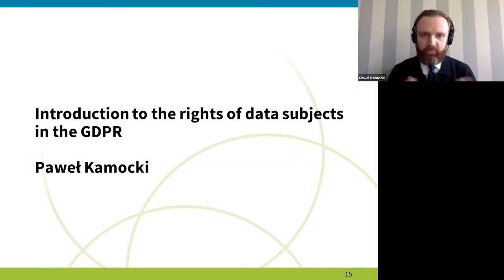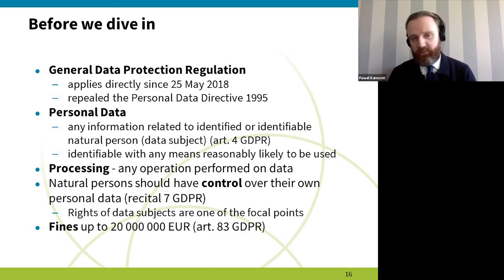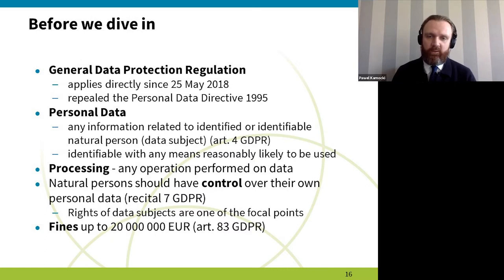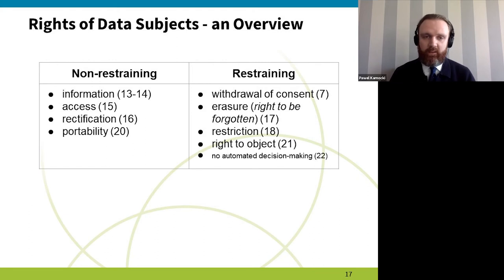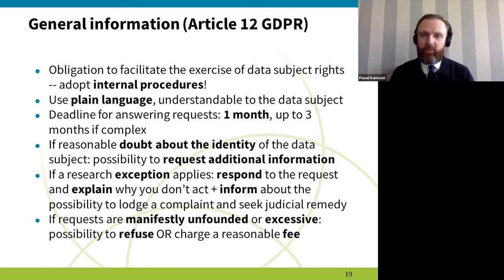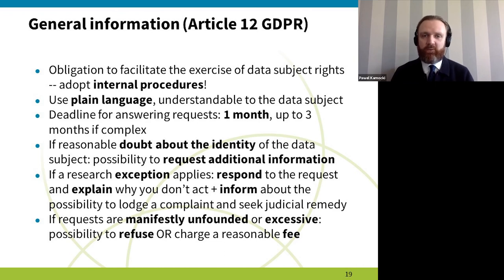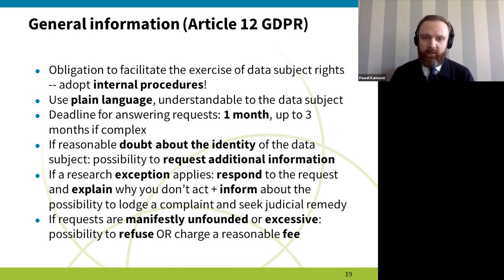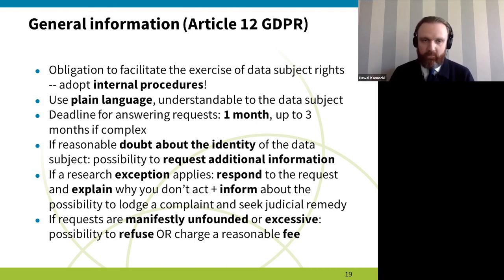Paweł Kamocki - Introduction to the rights of data subjects - CLARIN Café 30.03.2021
CLARIN Café on the Rights of Data Subjects in Language Resources